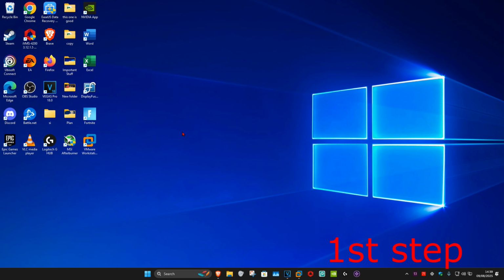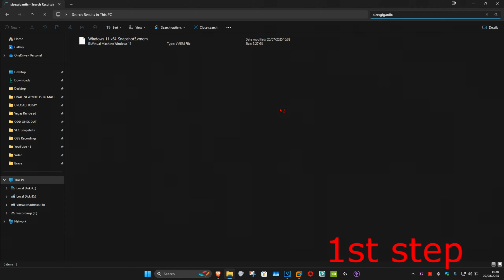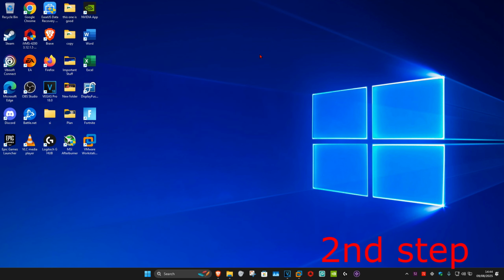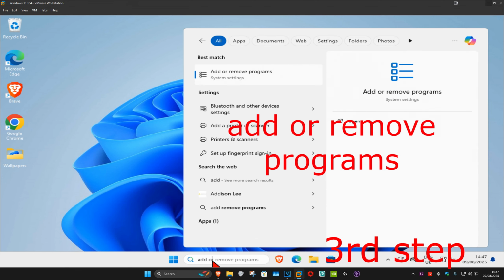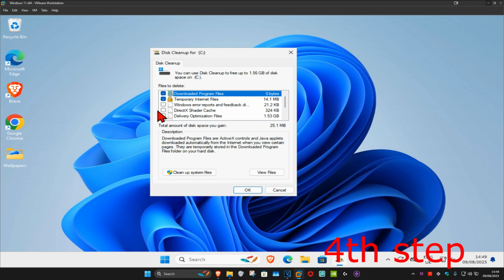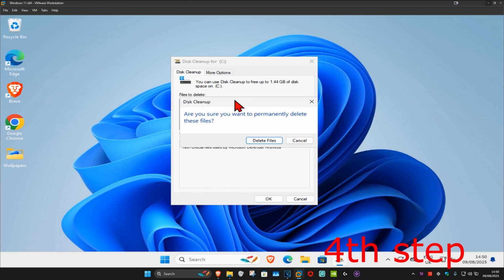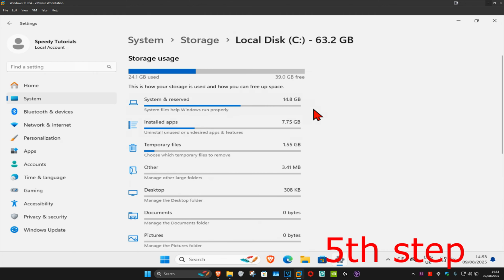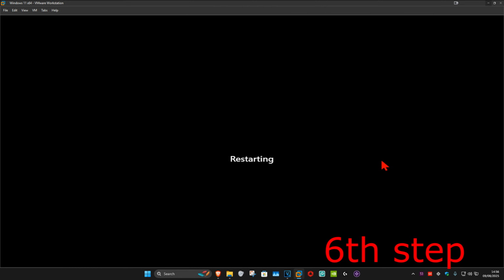How To Fix C Drive Full and Showing Red Problem in Windows 11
In this tutorial, I’ll show you how to fix the issue where the C drive is full and appears red in Windows 11. This issue typically occurs due to low storage space, and I’ll guide you through effective steps to free up space and resolve the problem.

Issues addressed in this tutorial:

How to fix the C drive full issue in Windows 11
Freeing up space on the C drive
Resolving low storage warnings in Windows
Preventing the C drive from filling up